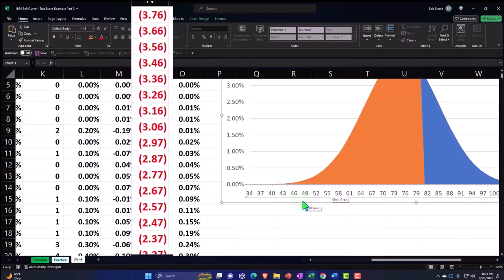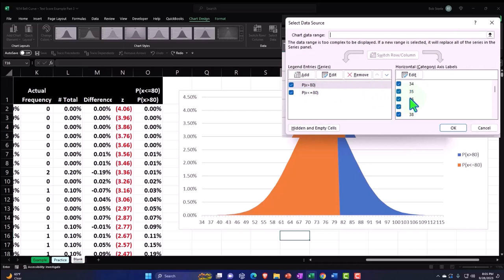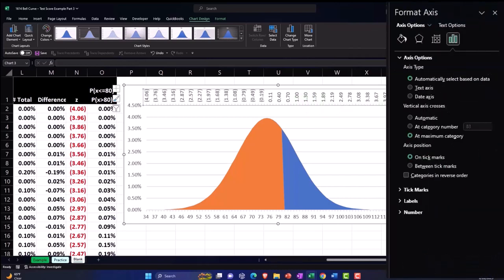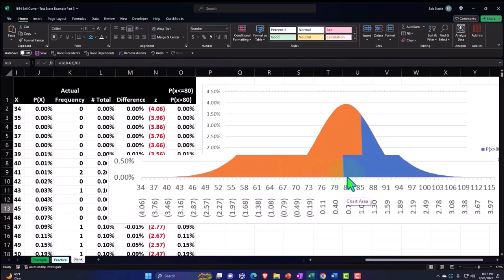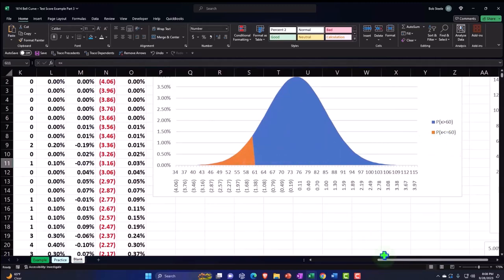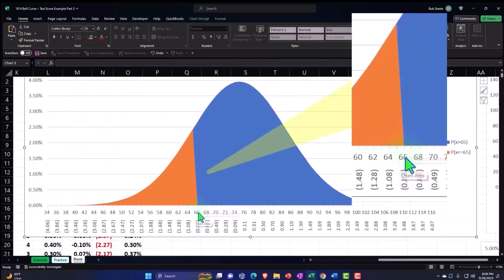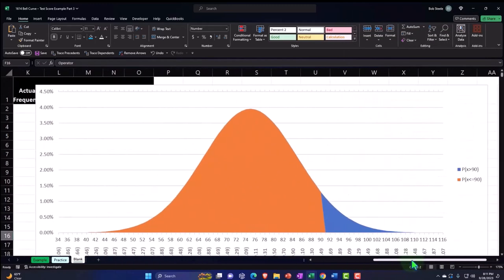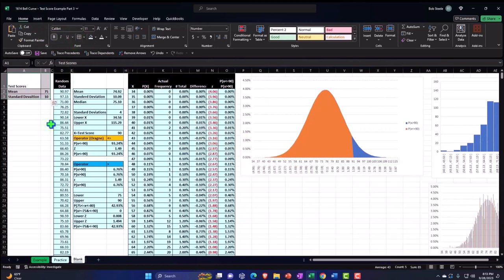Bell Curve – Test Score Example 4 Part 3 Statistics & Excel